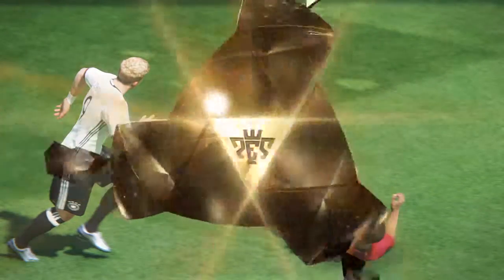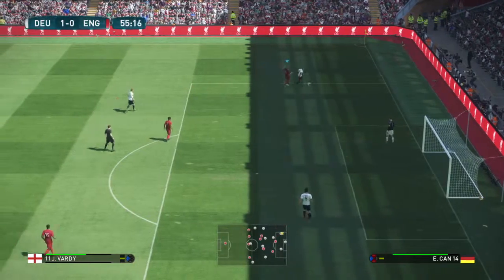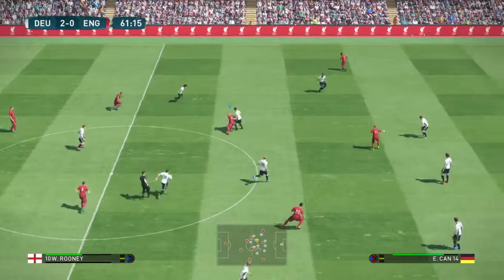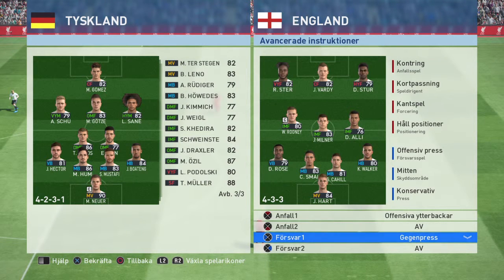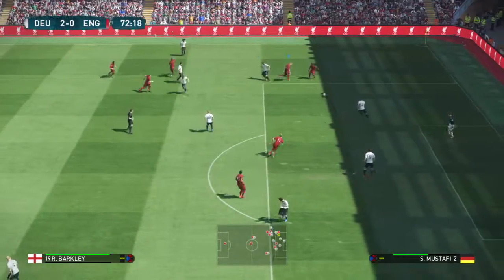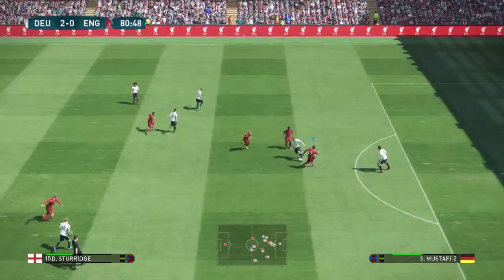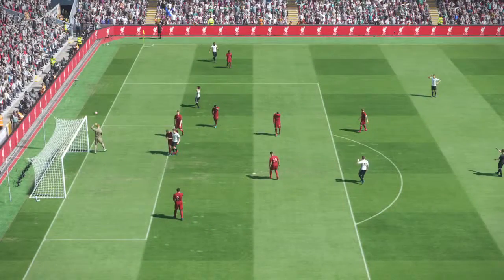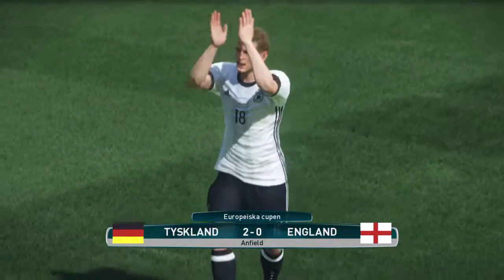Pro Evolution Soccer 2017 England Germany 2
PES 2017 PRO EVOLUTION SOCCER